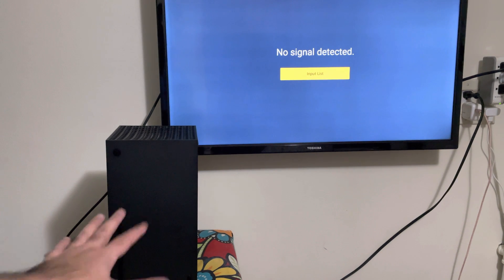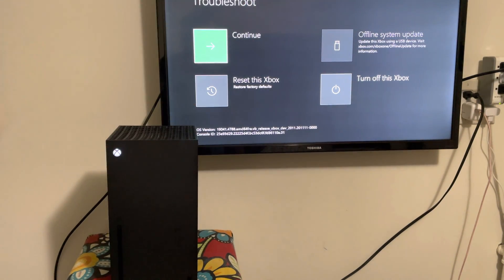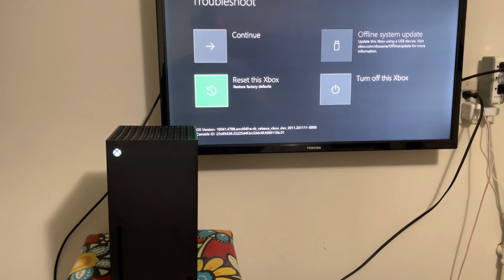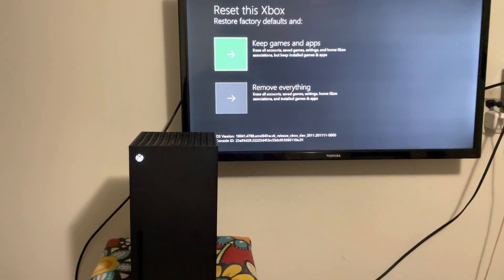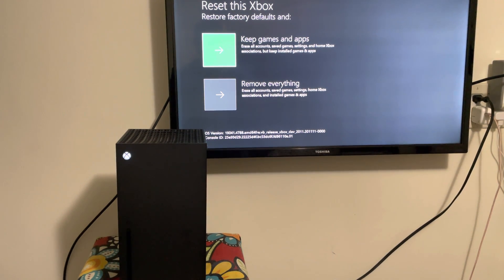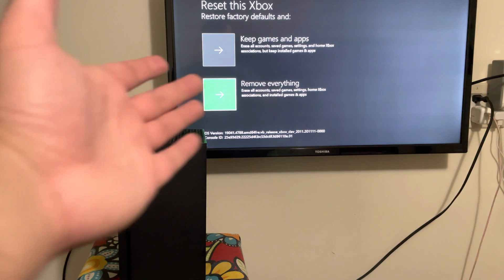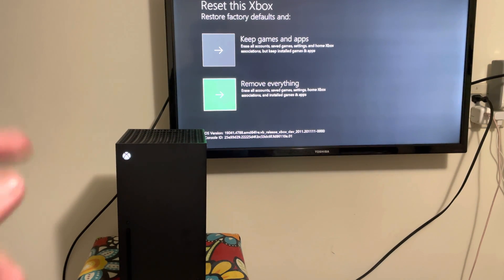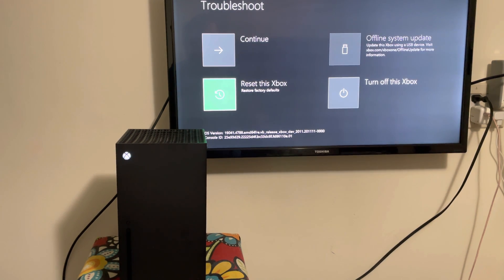Xbox Series X/S - How To Fix Update Error "There Was A Problem With The Update 0xe0e8000f" 2021!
In this video, I talk about Xbox Series X/S - How To Fix Update Error "There Was A Problem With The Update 0xe0e8000f" 2021!